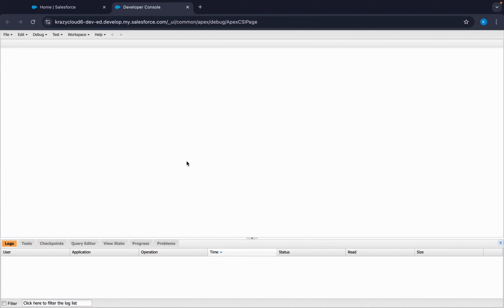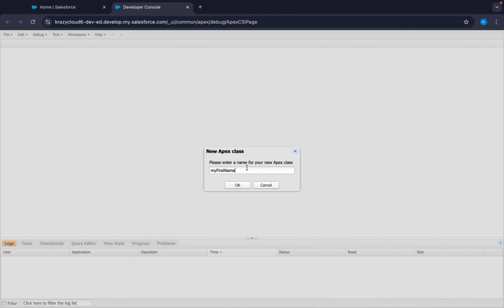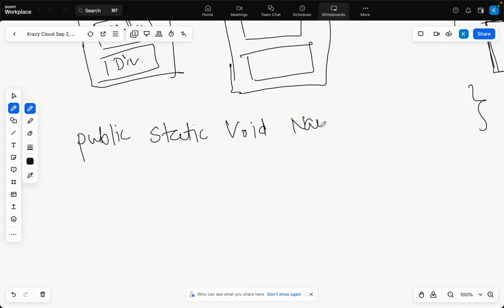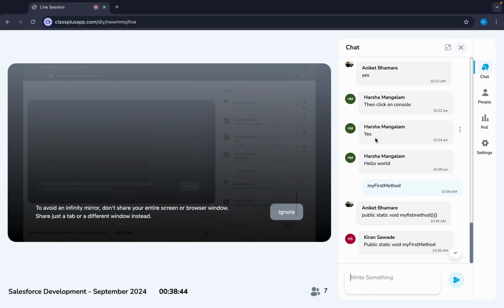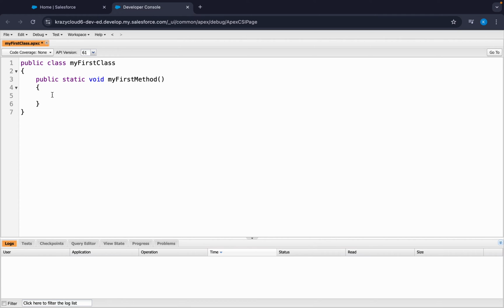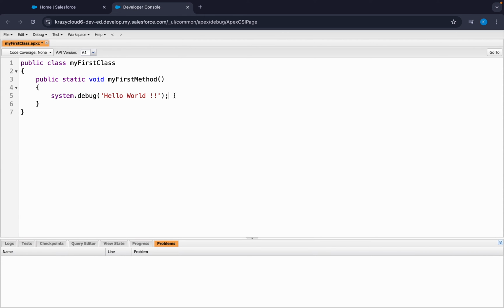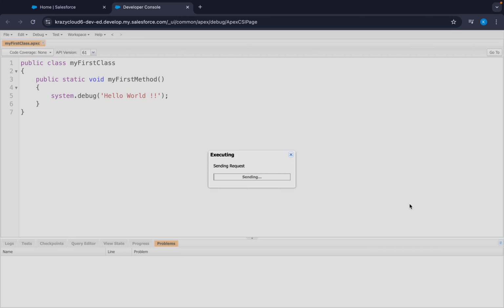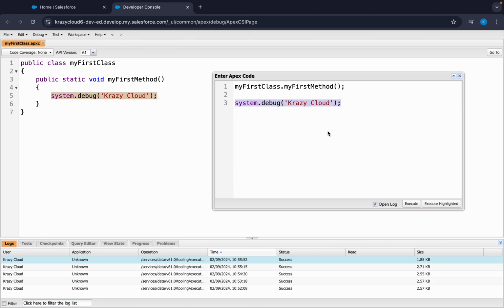Create Your First Apex Class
Learn how to create your first Apex class in Salesforce with this step-by-step beginner's guide. Understand Apex syntax, structure, and best practices to kickstart your Salesforce development journey.